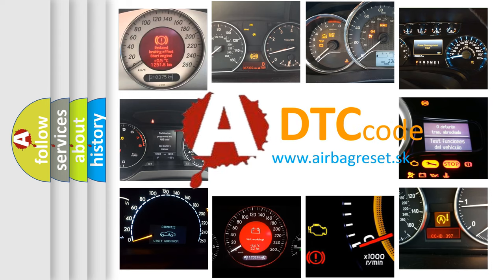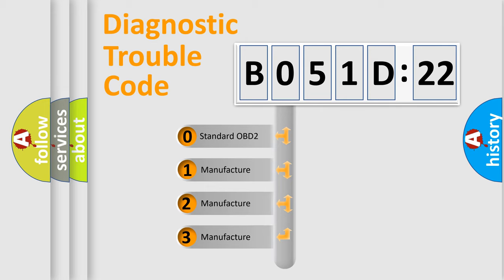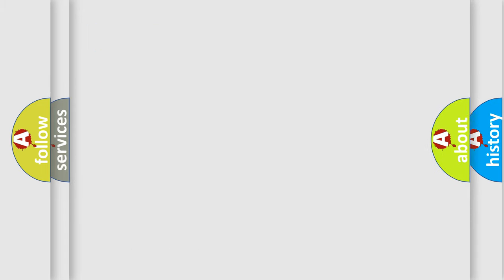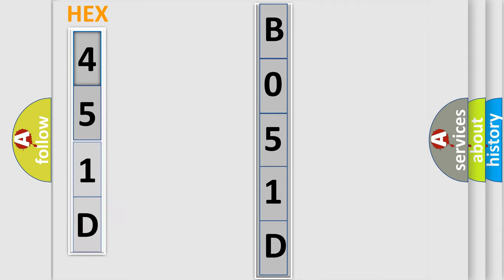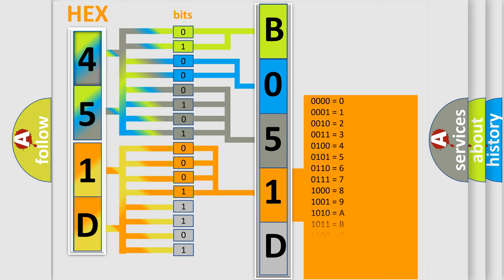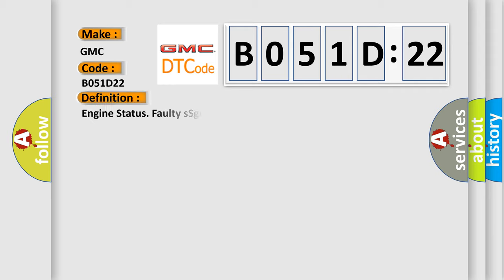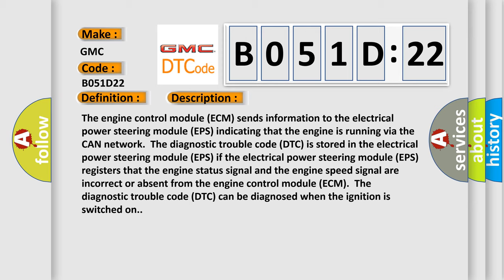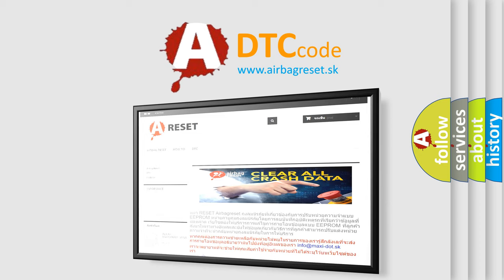DTC GMC B051D-22 second Short Explanation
Contents:
0:21 Basic DTC analysis according to OBD2 protocol standard.
1:48 Insight into programming
2:58 A diagnostically understandable description of the Diagnostic Trouble Code
3:05 Basic error definition

Make:
GMC
Code:
B051D 22
Definition:
Engine Status. Faulty sSgnal
Description:
The engine control module (ECM) sends information to the electrical power steering module (EPS) indicating that the engine is running via the CAN network.The diagnostic trouble code (DTC) is stored in the electrical power steering module (EPS) if the electrical power steering module (EPS) registers that the engine status signal and the engine speed signal are incorrect or absent from the engine control module (ECM).The diagnostic trouble code (DTC) can be diagnosed when the ignition is switched on.
Cause:
Fault trace the engine control module (ECM).